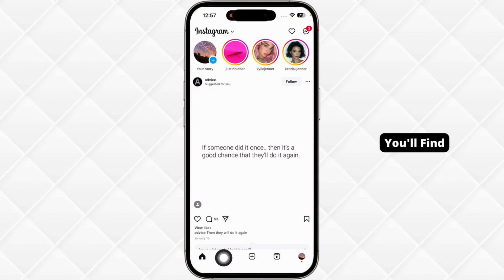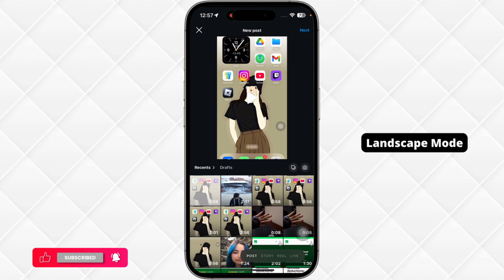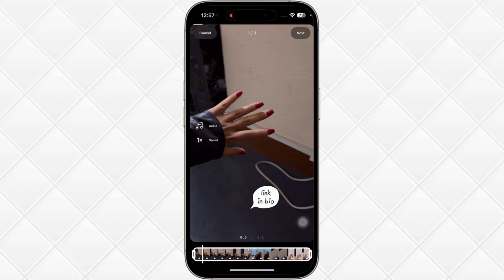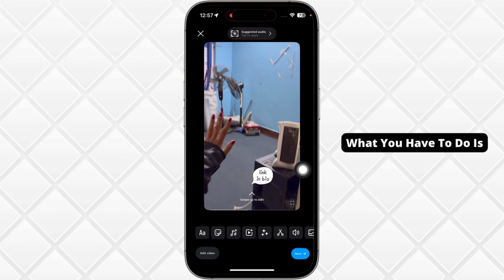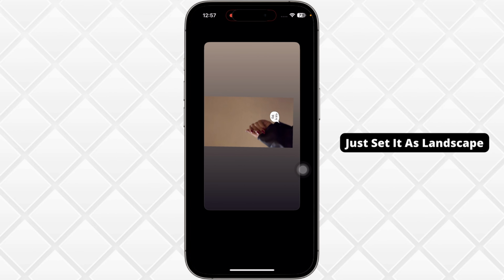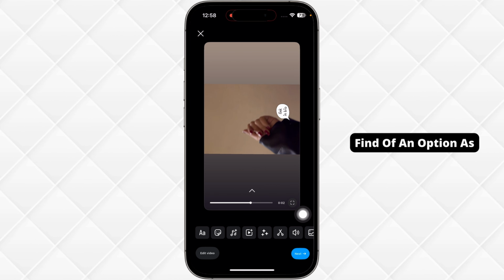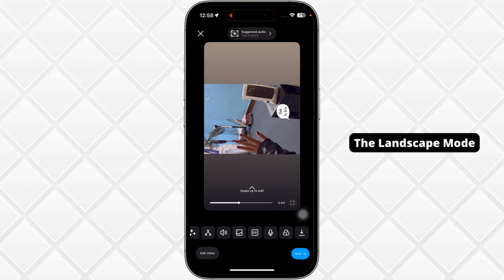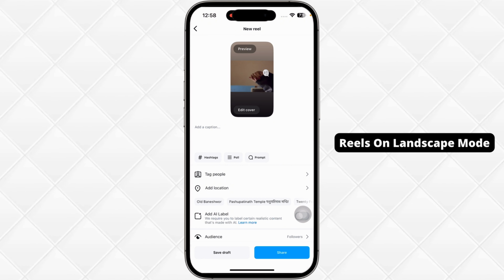How to Upload Landscape Video on Instagram Reels (2025)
Want to upload a landscape video on Instagram Reels without it getting cropped? This step-by-step guide for 2025 will show you how to post horizontal videos on Reels while maintaining full visibility, proper aspect ratio, and high quality.

What You'll Learn in This Video:
✅ How to upload a landscape video on Instagram Reels
✅ Best aspect ratios & editing tricks to fit full-width videos
✅ How to add borders to prevent cropping
✅ Fixing issues if Instagram zooms in or cuts off your video

Keywords for SEO Optimization:
upload landscape video on Instagram Reels, post horizontal video on Instagram, fit full video on Reels, stop Instagram cropping Reels, add borders to Instagram Reels, best Reels settings for landscape video, upload widescreen video Instagram, fix Instagram Reels cropping issue, Instagram Reels aspect ratio 2025, post horizontal video without cropping.

Instagram prefers vertical videos, but this guide ensures you can upload landscape videos correctly without losing quality or important details.

Chapters:
0:00 - Introduction
0:10 - How to Upload Landscape Video on Instagram Reels